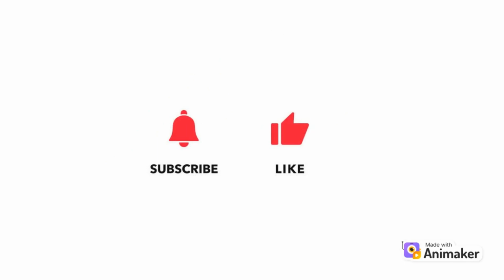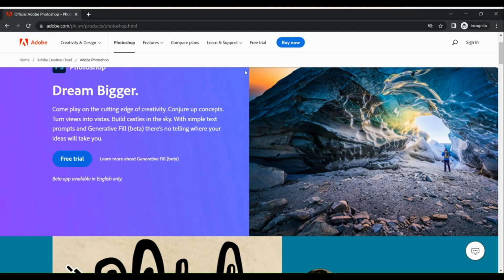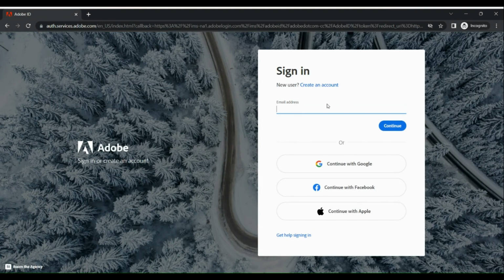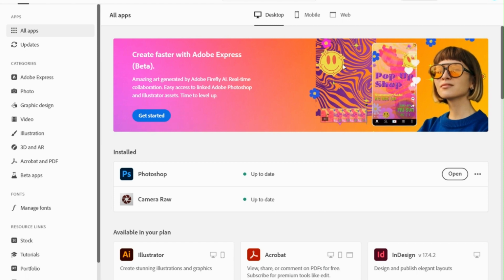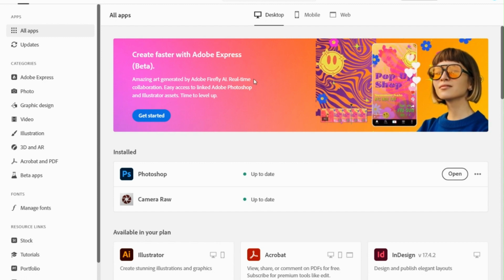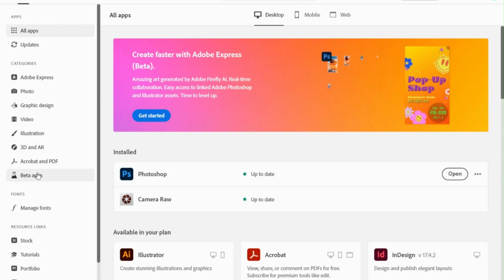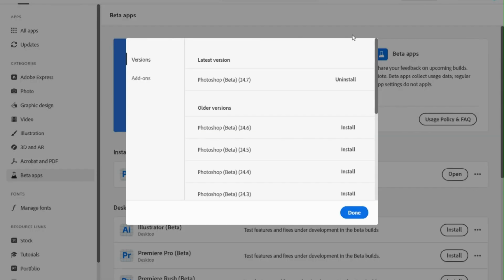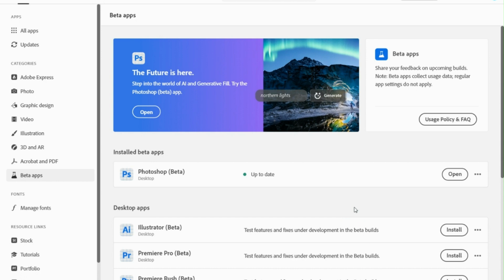How to Get and Use the New Photoshop Generative Fill Ai Beta (Quick Tutorial)